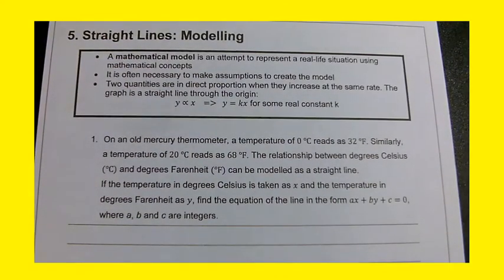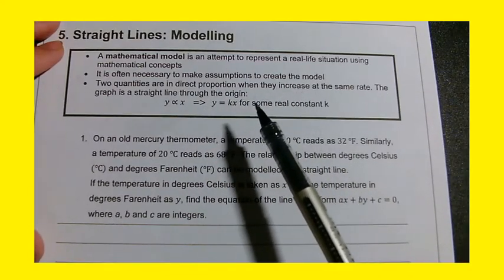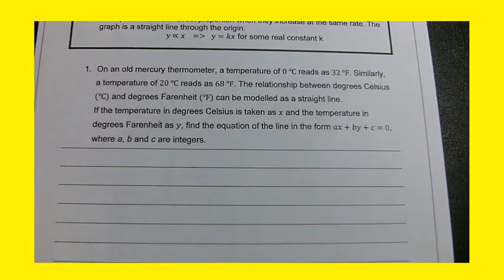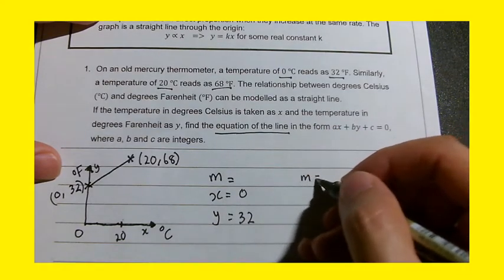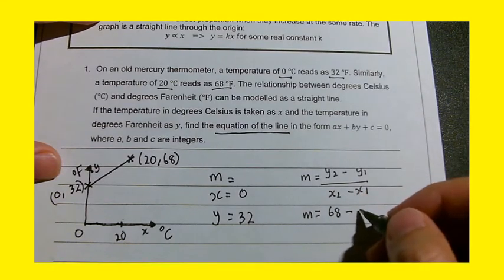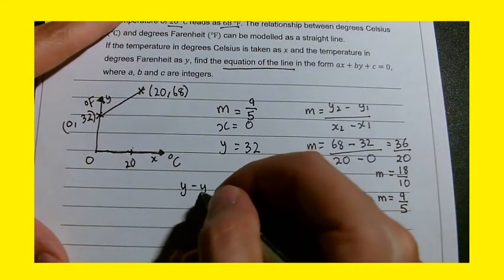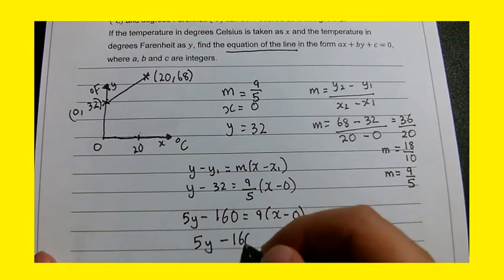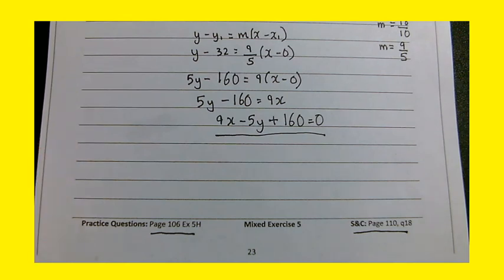Straight Lines - Modelling